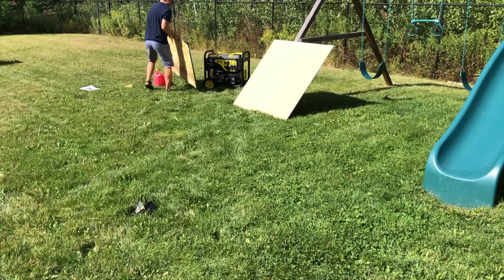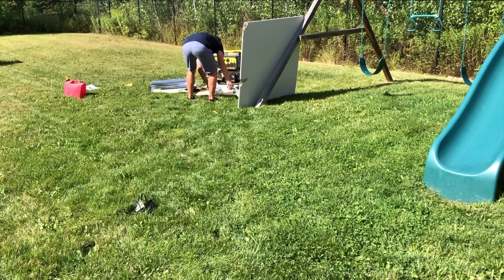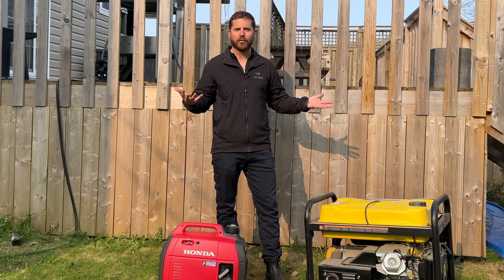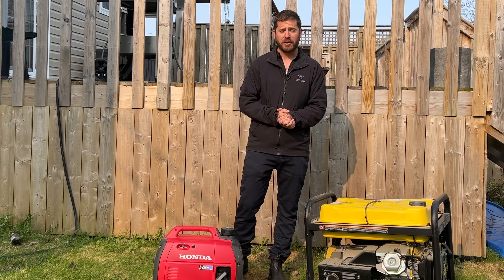8 BEST Ways To Make a Noisy Generator QUIETER!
How to make a generator quieter is one of my most popular video so I decided to make an update with some new information on making your generator the quietest in the neigborhood by showing you how I made my generator 50% quieter with things I already owned!

From installing a car muffler on a generator in hopes to make it quieter to adding some sound deadening material inside the generator itself to see how much noise reduction we get AND also, placing the generator in a generator quiet box DIY versus the Zombie Box. All those sound test using a decibel meter is in this video.

Here are some of the material I talk about in this video and I recommend.

1. Quiet Flow Stainless Steel Exhaust
2. Amazon Basic Vehicle Sound Deadener
5. Champion Duel Fuel Generator ($450)

Article with more links for the quietest generators for camping in a tent!

Throughout the video, we reference notable examples from other YouTube channels, such as James Conan's Car muffler installation and Midwest Fishing's generator quiet box build.

However, we also address potential drawbacks, such as warranty concerns when modifying your generator with aftermarket products or enclosures. We highlight the importance of understanding manufacturer policies and potential warranty implications.

If you're considering purchasing a commercial generator enclosure like the Zombie Box, we provide insights into the cost, warranty implications, and refund policy. We discuss alternatives and suggest considering inverter generators as a quieter and more powerful option, depending on your specific needs and budget.